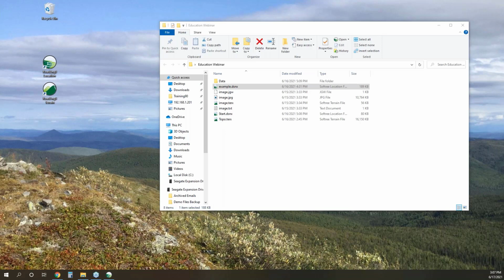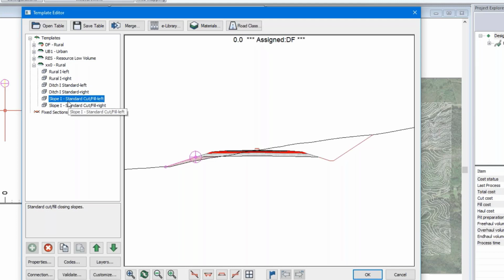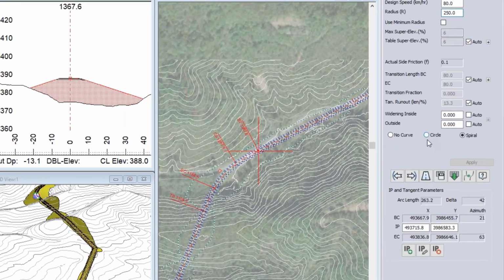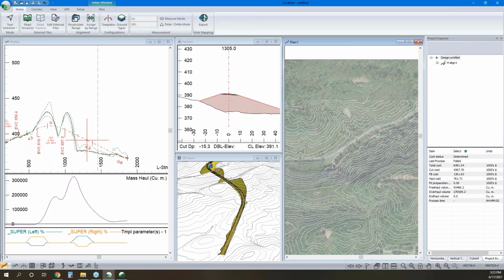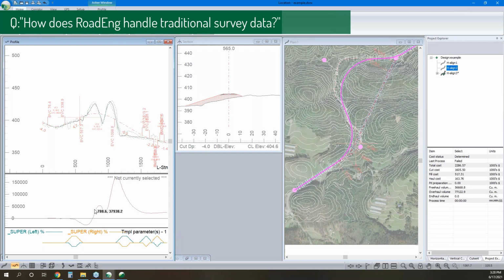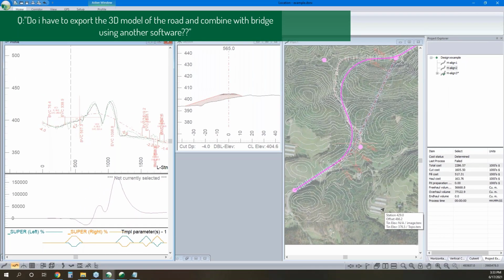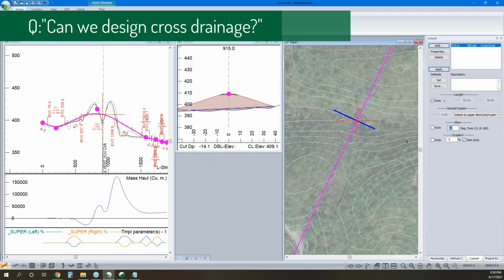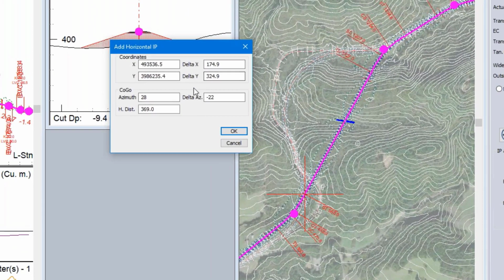Teaching Geometric Road Design with RoadEng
This introductory webinar focuses on how to leverage RoadEng as a classroom tool for teaching the principles of geometric road design.

In the webinar, we covered:
- Basic workflow for creating a DTM and a road design
- The impact of design changes on key elements of geometric design

0:00 Introduction
2:53 RoadEng Modules
3:15 Importing LiDAR & Creating DTM (Terrain Module)
5:02 Starting a Road Design (Location Module)
6:03 Cross-Section Geometry
9:01 Alignment Design
9:57 Profile Design
10:20 Horizontal Curves
12:33 Vertical Curves
14:30 Mass Haul Diagram
15:00 Data Table
15:25 Design-Time Costing
17:07 Visualizing Sight-Stopping Distance  (Drive-through mode)
19:56 Other Functions Not Covered in the Webinar
21:00 Q&A
21:17 Q: “How does RoadEng Handle Traditional Survey Data?”
23:00 Q: “How to insert custom 2d bridge designs from CAD?”
25:32 Q: "Do I have to export the 3D model of the road and combine with bridge in another software?”
26:42 Q: “Can you display the underlying triangles for the DTM?”
27:54 Q: “How to locate crossing breaklines?”
29:07 Q: “Can the software do complex or long roadway analysis?”
29:53 Q: “Can we design cross drainage?”
31:31 Q: “How does RoadEng calculate the costs?”
34:18 Q: “How to change a horizontal PI”
35:16 Educational Licensing program